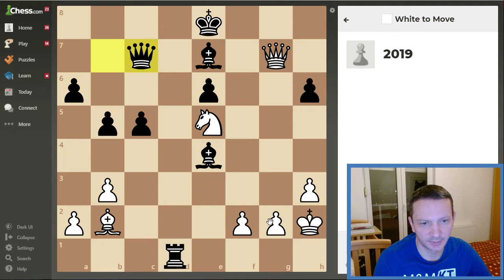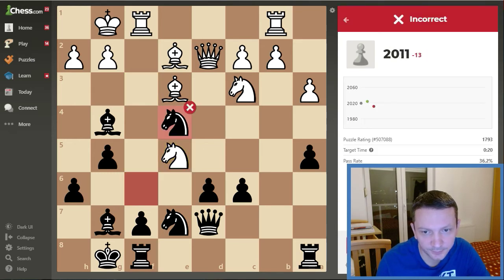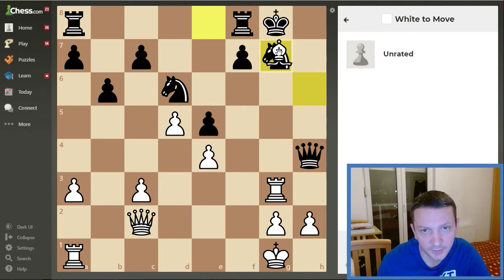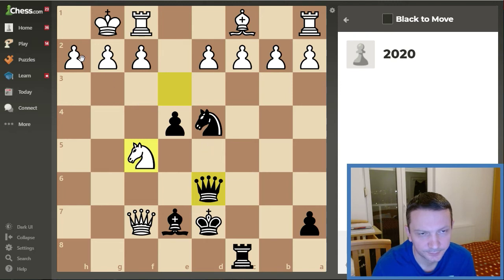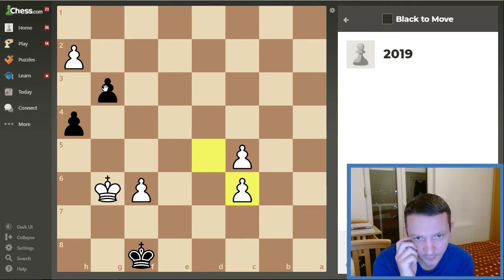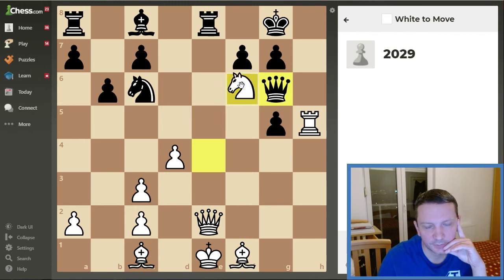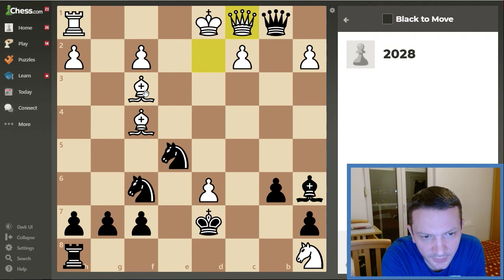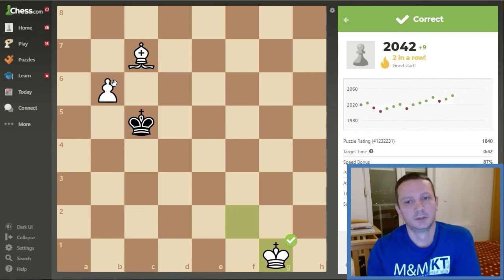Chess puzzles episode 45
Solving chess puzzles for novice players.

chess puzzles, checkmate, pin, fork, skewer, double attack, discovered attack, discovered check, stalemate, rank, file, Elo rating